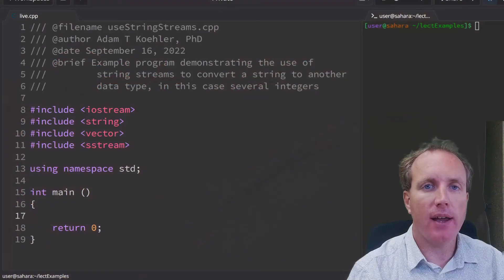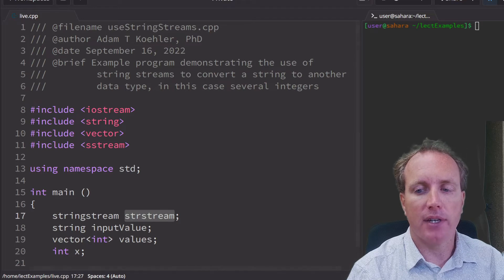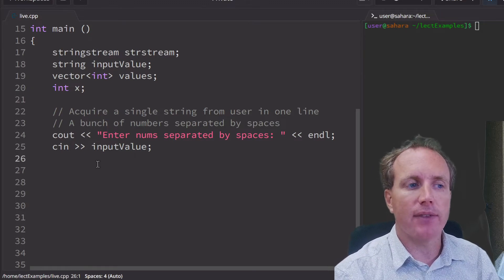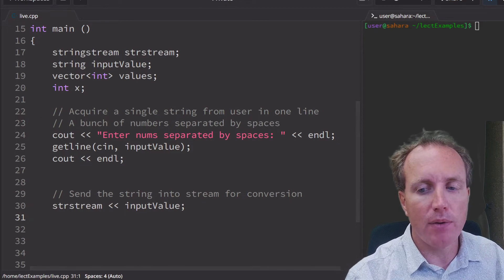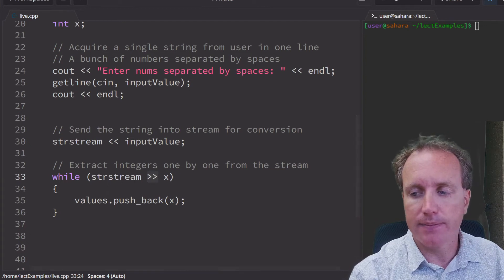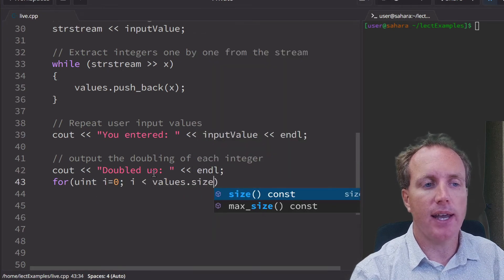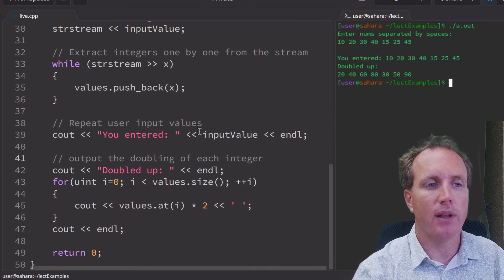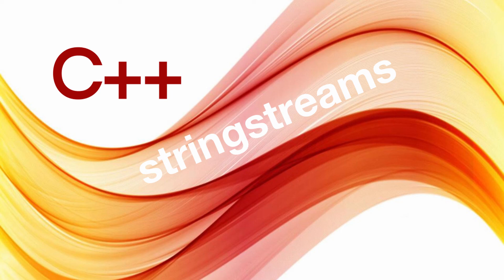Using C++ stringstreams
In this live coding session I use C++ stringstreams o convert a string containing several numbers into a series of integers.

This implementation example was created for use within the Fall 2022 offering of CS 251 at the University of Illinois Chicago.